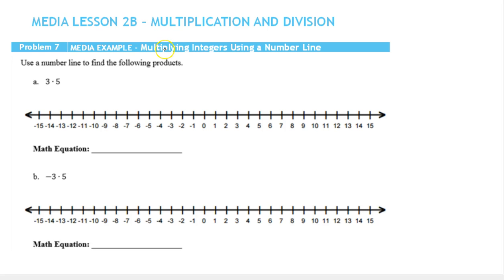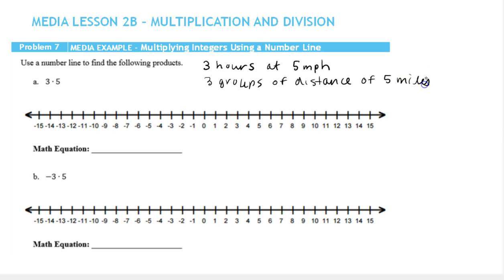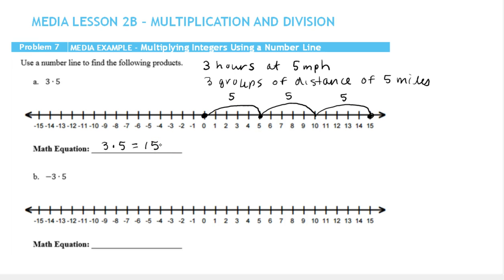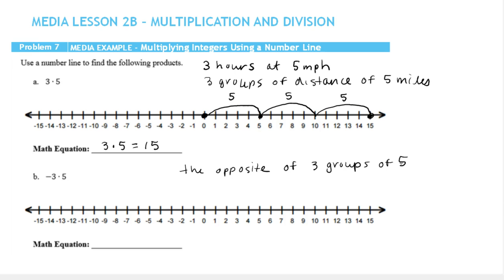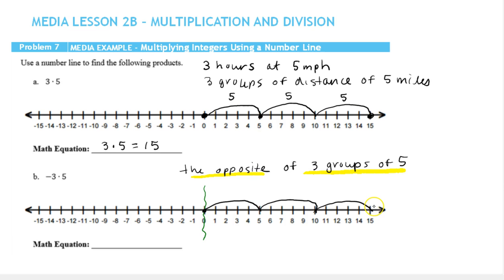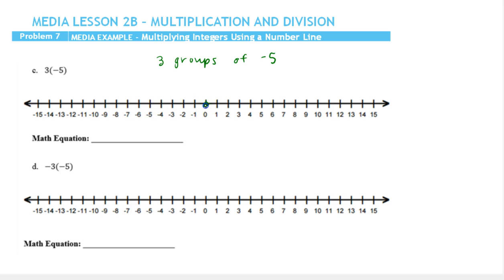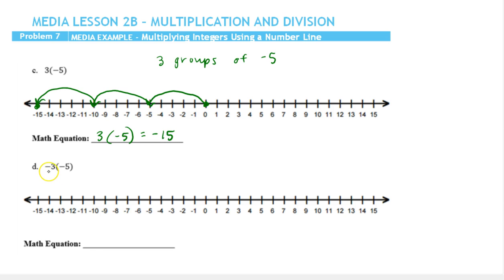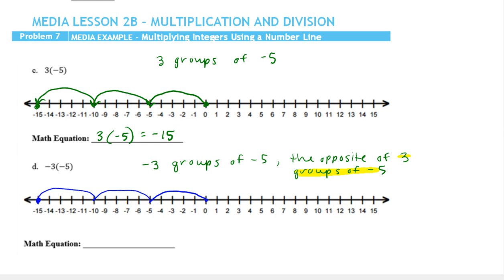NS1 Media Lesson 2B Problem 7